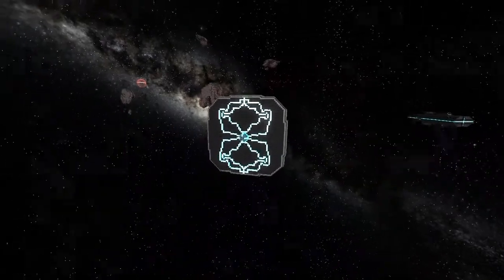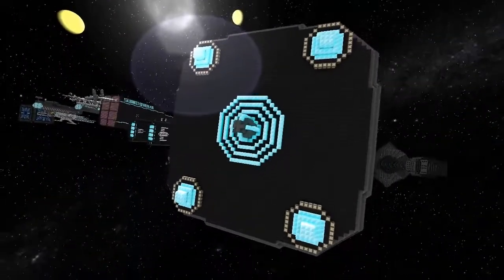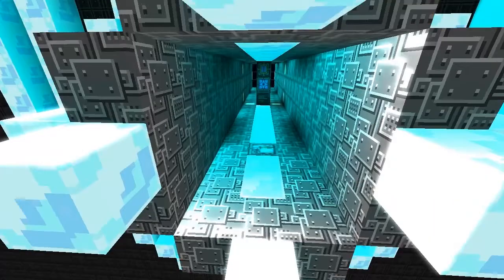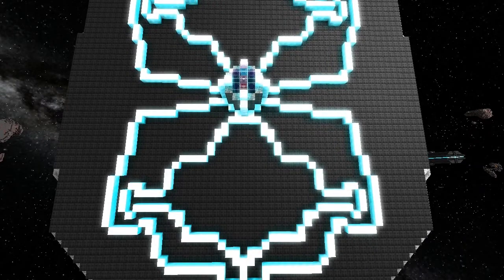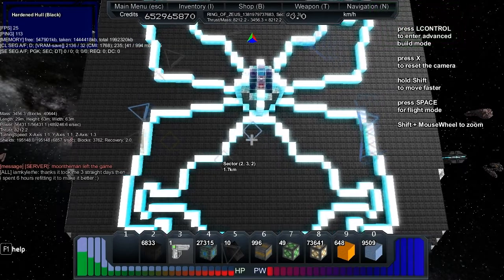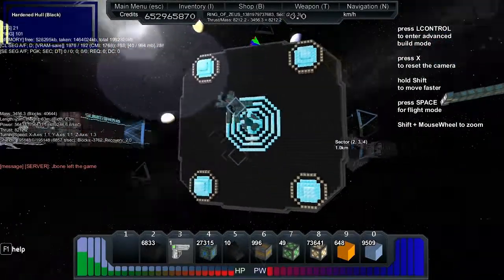Starmade Ep324: Ring of Zeus by Tekkatite [Lineup Review]